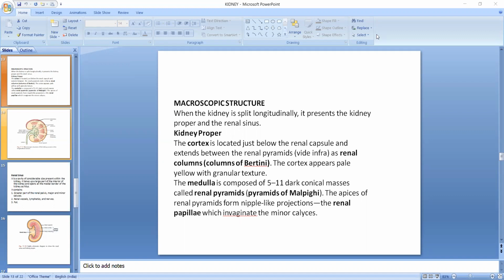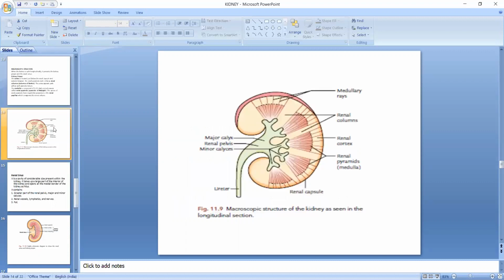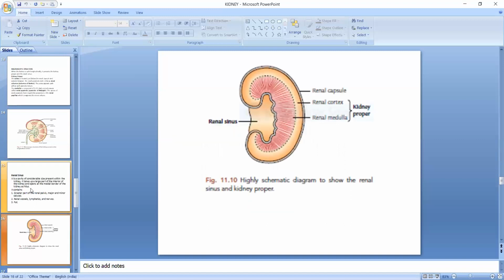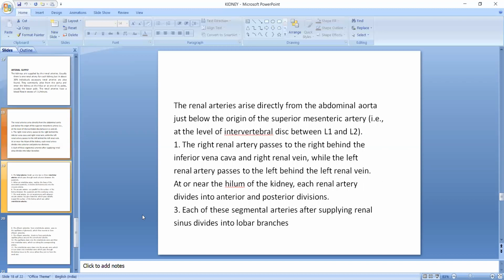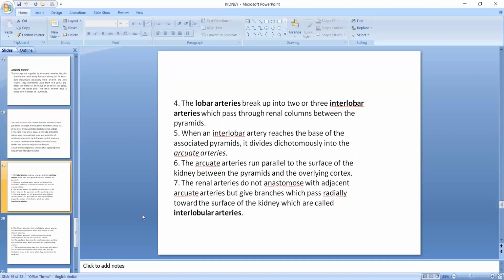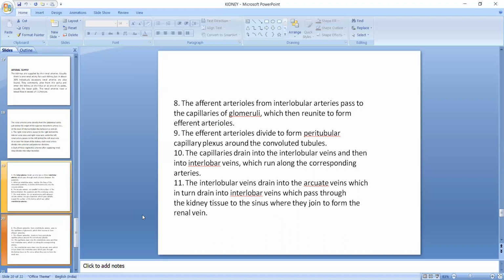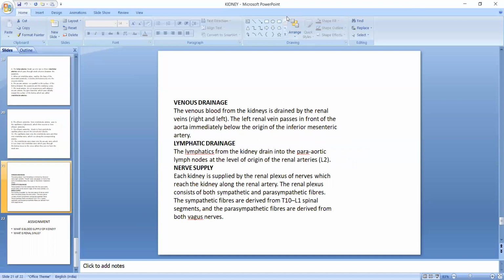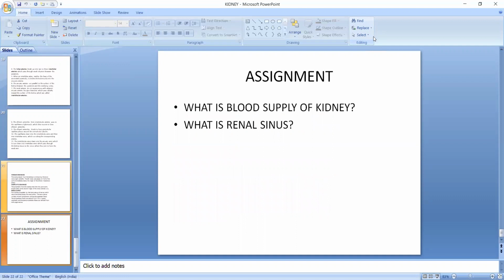microscopic structure of kidney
JAYOTI VIDHYAPEETH WOMEN'S UNIVERSITY, JAIPUR
FACULTY OF HOMEOPATHIC SCIENCE
FACULTY NAME - JV'n DR. JAYSEE JOHN,
TOPIC NAME -microscopic structure of kidney